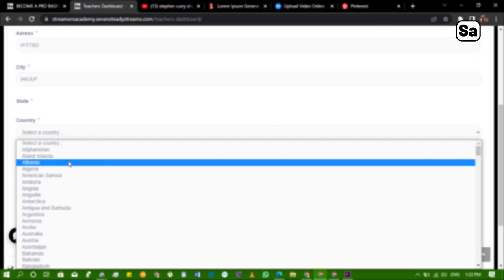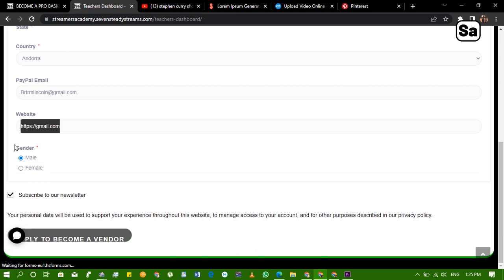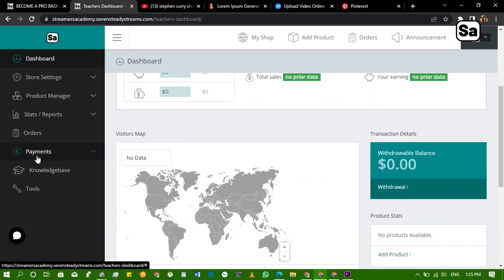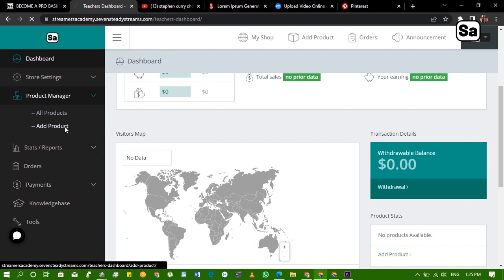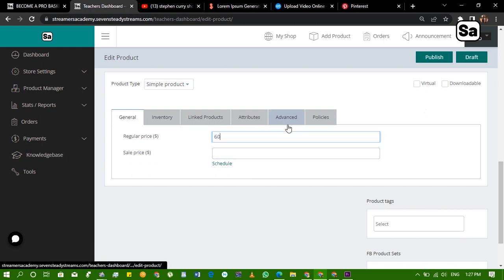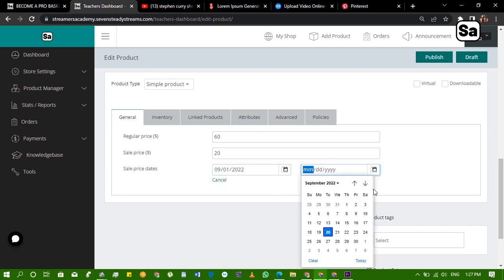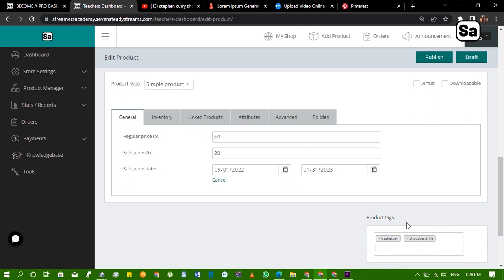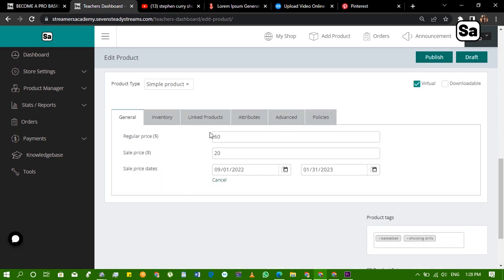4. Course Product Creation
In the fourth Lesson you will be taken into the teachers Dashboard where you can track your sales and reports, here you will be shown the step-by-step process of creating your course product adding your price and discounts and shown how to link your course products with your course for the courses you want to sell. Here you will be required to copy the title and description of the course into the spaces provided set your featured image and add additional images describing the course if available then you will be shown how to add regular and selling prices and also schedule the selling price, when you want it to start and end. and lastly how you can then link your course product with your course to make it a paid course.